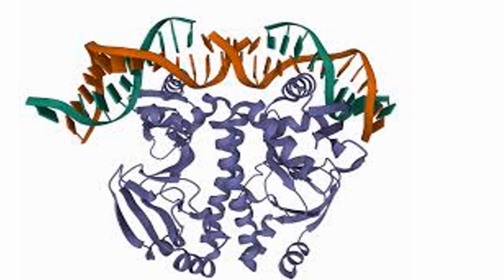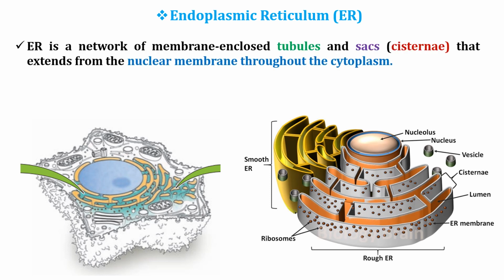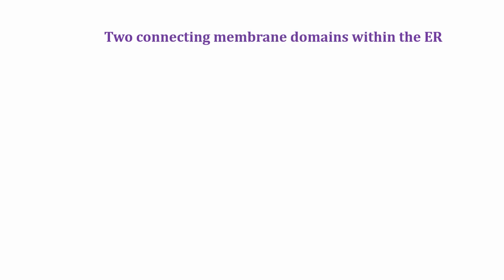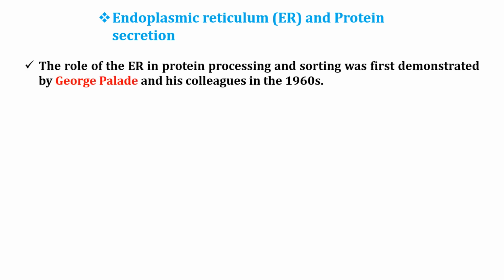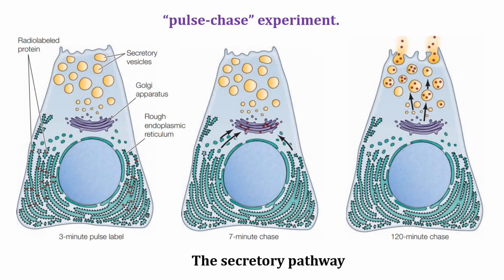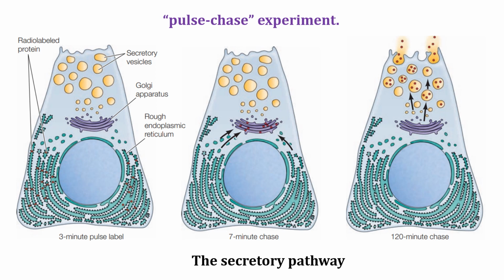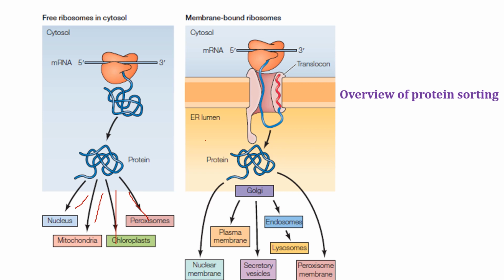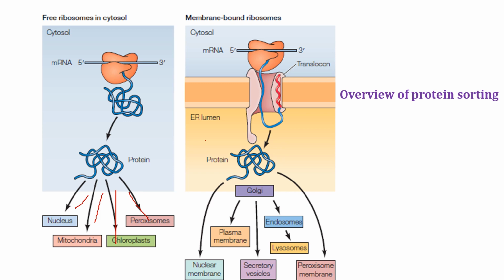Protein Sorting & Transport PART 1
Hello,
Today's video is all about the fascinating topic of the protein sorting and transport. Specifically, we will explore the.
The first step of protein sorting takes place while translation is still in progress.
 Proteins destined for the endoplasmic reticulum, the Golgi apparatus, lysosomes, the plasma membrane, and secretion from the cell are synthesized on ribosomes that are bound to the membrane of the endoplasmic reticulum.
About one-third of cellular proteins are processed in the endoplasmic reticulum.
The endoplasmic reticulum (ER) is a network of membrane-enclosed tubules and sacs (cisternae) that extends from the nuclear membrane throughout the cytoplasm.
The space enclosed by the ER (the lumen, or cisternal space) may represent about 10% of the total cell volume
Ribosomes are attached to the cytosolic face of the ER membrane.
The entire ER is enclosed by a continuous membrane and is the largest organelle of most eukaryotic cells.
There are two connecting membrane domains within the ER that perform different functions within the cell.
 The rough ER, which is covered by ribosomes on its outer (cytosolic) surface, functions in protein processing.
 The smooth ER is not associated with ribosomes and is involved in lipid, rather than protein, metabolism.
 Endoplasmic reticulum (ER) and Protein secretion
 The role of the ER in protein processing and sorting was first demonstrated by George Palade and his colleagues in the 1960s.
 The experiments defined a pathway taken by secreted proteins—the secretory pathway: rough ER → Golgi → secretory vesicles → cell exterior.
 In mammalian cells most proteins are transferred into the ER while they are being translated on membrane-bound ribosomes.

Pancreatic acinar cells, which secrete most of their newly synthesized proteins into the digestive tract, were labeled with radioactive amino acids to study the intracellular pathway taken by secreted proteins.
After a 3-minute incubation with radioactive amino acids (a “pulse”), autoradiography revealed that newly synthesized proteins were localized to the rough ER.
 Following further incubation with non-radioactive amino acids (a “chase”), proteins were found to move from the ER to the Golgi apparatus and then, within secretory vesicles, to the plasma membrane and cell exterior.
In higher eukaryotic cells, the initial sorting of proteins to the ER takes place while translation is in progress.
 Proteins synthesized on free ribosomes either remain in the cytosol or are transported to the nucleus, mitochondria, chloroplasts, or peroxisomes.
In contrast, proteins synthesized on membrane-bound ribosomes are translocated directly into the ER through the translocon.
These proteins contain signal sequences (indicated in red) that are cleaved during translocation.
Proteins that are translocated into the ER may be either retained within the ER or transported to nuclear membranes, peroxisomal membranes, or the Golgi apparatus and, from there, to endosomes, lysosomes, the plasma membrane, or the cell exterior via secretory vesicles.